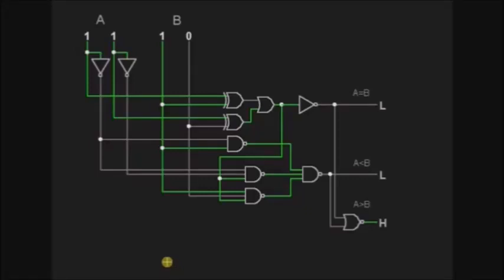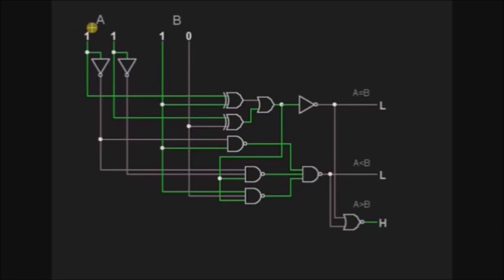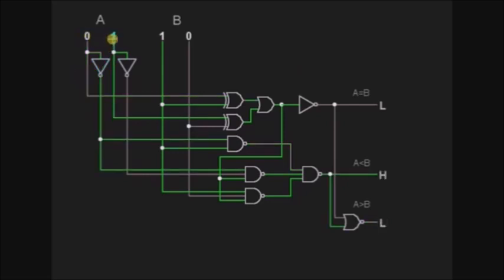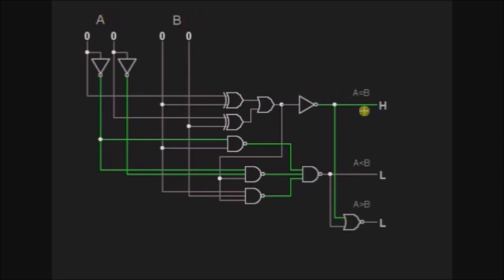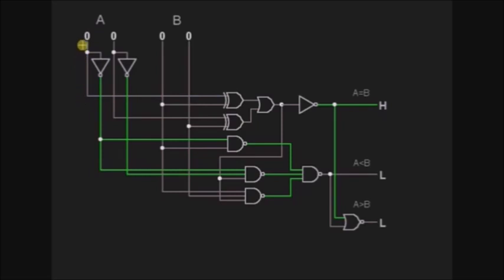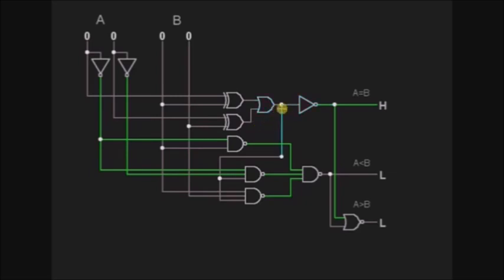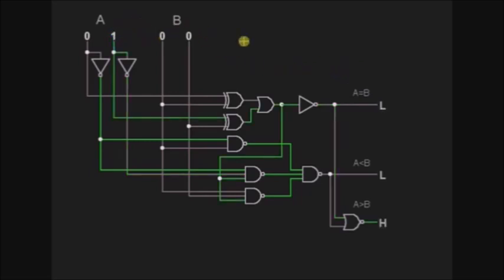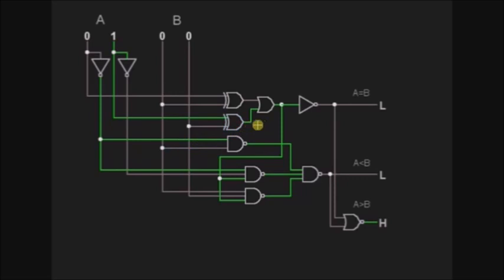2 bit comparator circuit Tutorial - Basic Electronics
This 2 bit comparator circuit Tutorial explains what is 2 bit comparator circuit and how to build 2 bit comparator circuit using logic gates